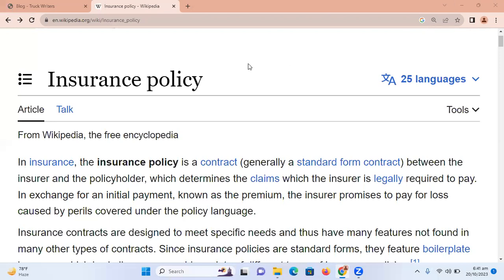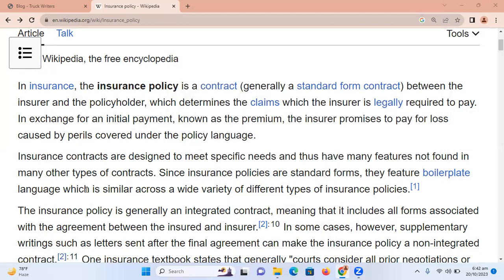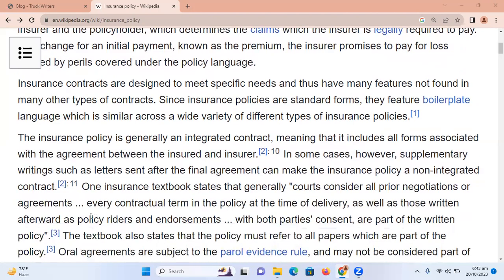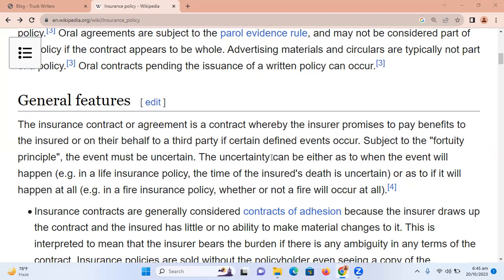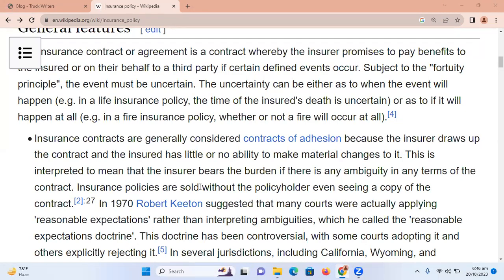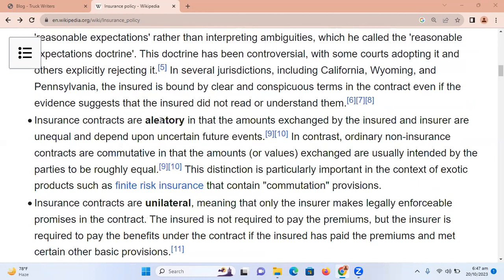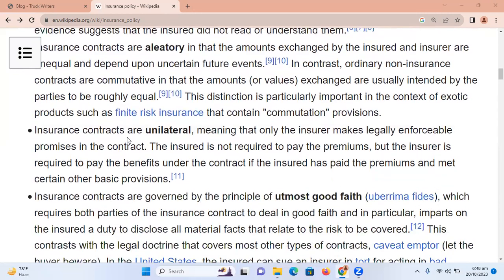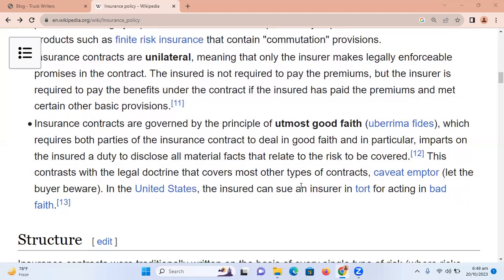Claim Your Peace: Understanding Insurance Policies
"🛡️ Welcome to [SR TECHNICALL] 🛡️

At [SR TECHNICALL], we are dedicated to demystifying the complex world of insurance policies. Our mission is to empower you with knowledge, providing expert insights, tips, and advice on various insurance plans. Whether you're a first-time policy buyer, looking to switch plans, or simply seeking to understand insurance jargon, you're in the right place.

🔍 What You Can Expect:

In-depth guides on different types of insurance (life, health, auto, home, etc.).
Tips for choosing the right policy tailored to your needs.
Expert interviews and real-life stories to inspire informed decisions.
Updates on industry trends, regulations, and best practices.
Q&A sessions addressing your insurance-related queries.
🤝 Why Join Us:
Navigating the insurance landscape can be overwhelming, but we're here to simplify the process. Our videos are designed to provide clarity, answer your questions, and help you make confident choices about your insurance coverage.

Got a specific insurance topic in mind? Drop your suggestions in the comments below, and we might cover it in our next video. Thank you for trusting [SR TECHNICALL] as your go-to resource for all things insurance. Let's secure your future together! 💪✨"